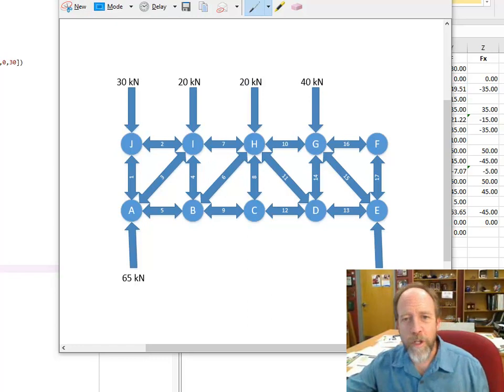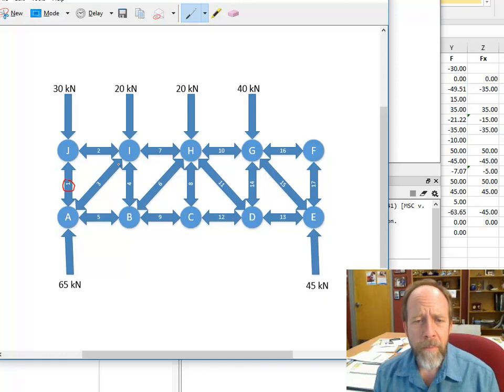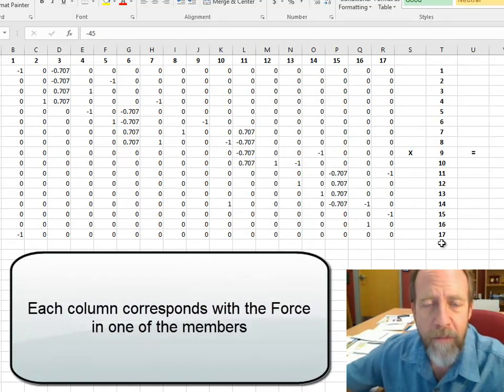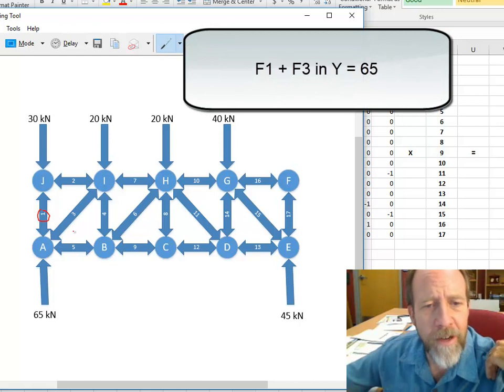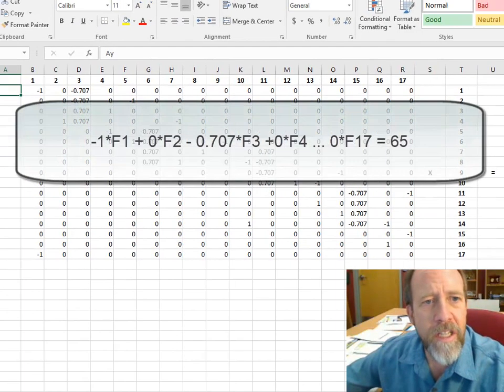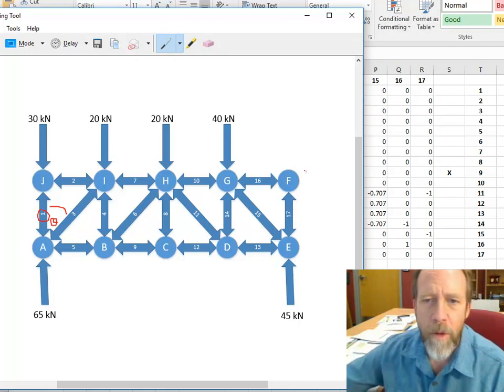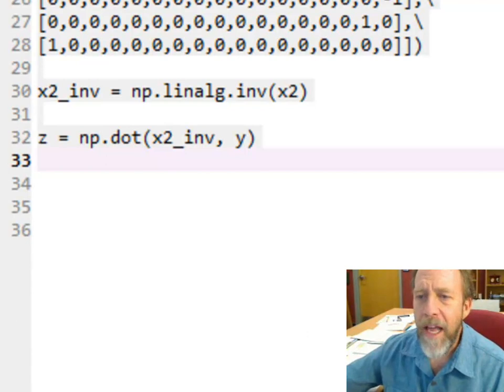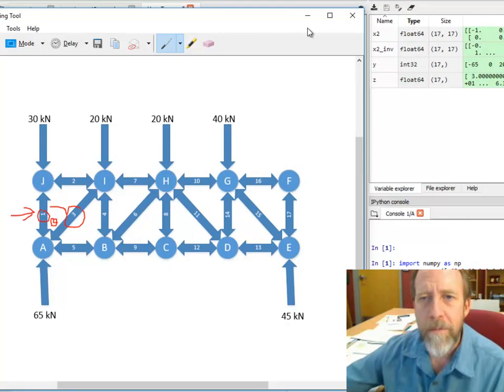EGN3214 Programming for Engineers - Solving the Howe Truss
An example of solving a typical Howe Truss problem using matrix methods in Python including how to set up the problem.